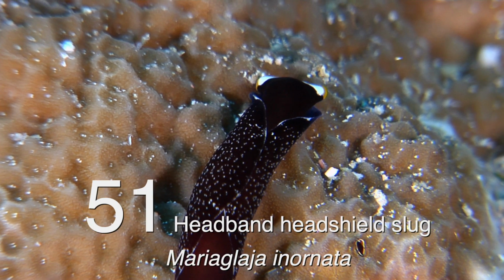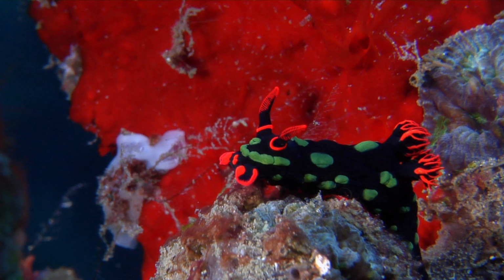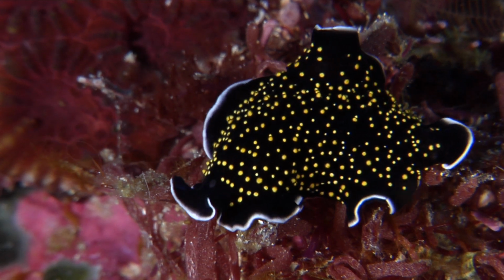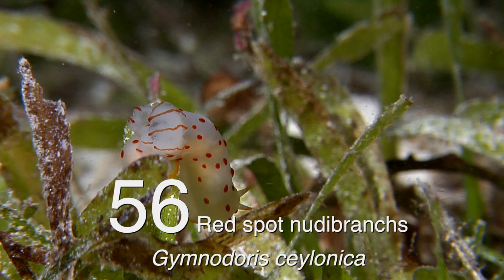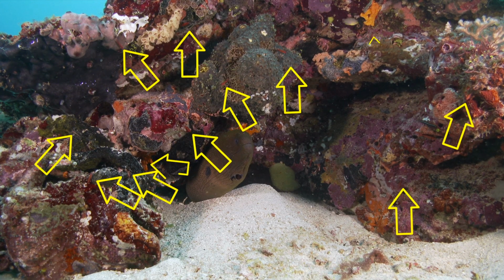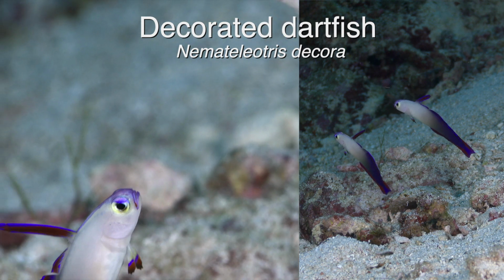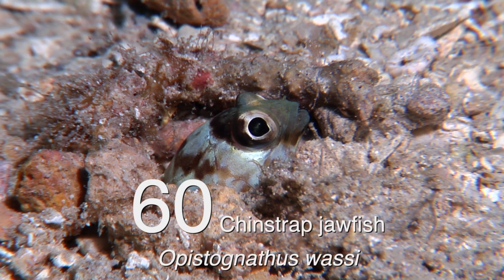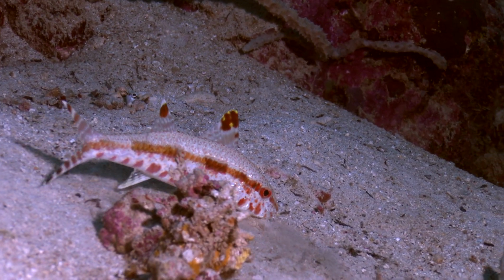Dive into the Miniature Marvels: Top 10 Macro Critters of the Solomon Islands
Join us as we explore the tiny titans of the Solomon Islands in part 6 of our series. From the ornate Headshield Slugs to the industrious Jawfish, each critter offers a unique peek into the vibrant underwater world. Perfect for macro photography lovers and those keen on discovering the less visible. ScubaDiving MacroPhotography SolomonIslands @UnderseaProductions